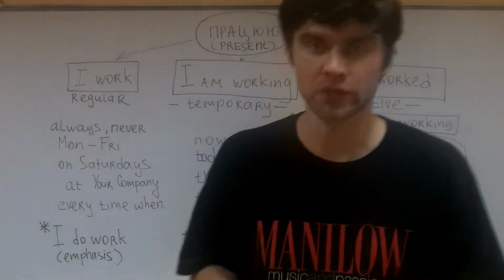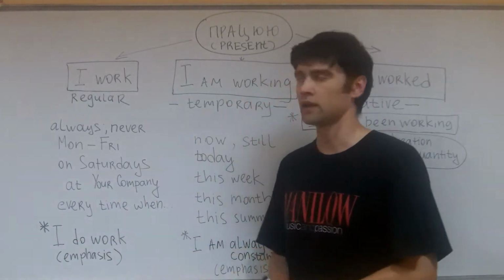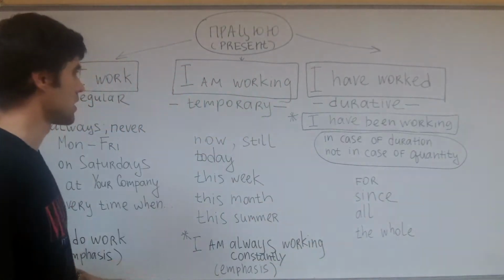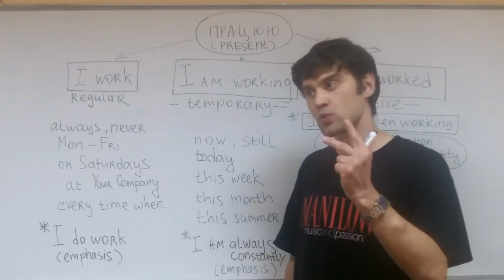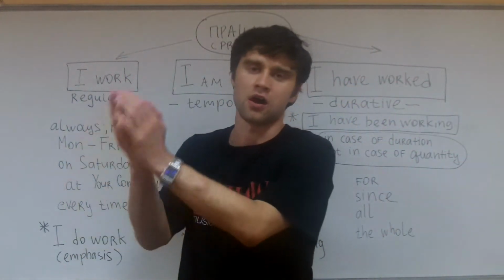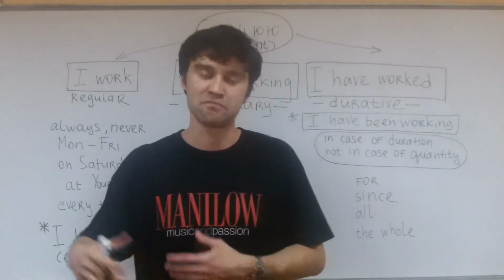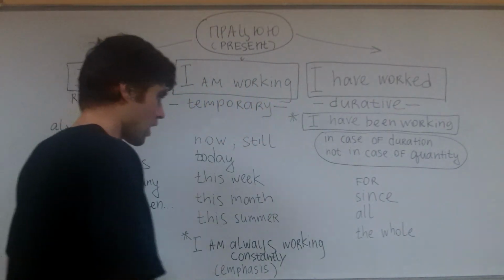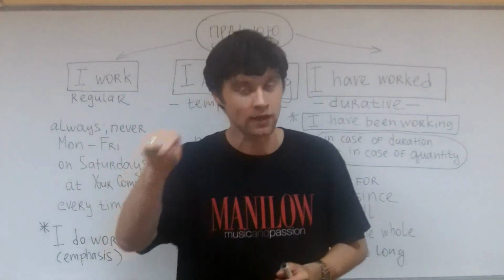Ukrainian Present in English Tenses (based on the verb "працюю")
One Ukrainian Present Tense represented in 4 English Present Tenses (Present Simple, Present Continuous, Present Perfect, Present Perfect Continuous) with notes on structural emphasis and stative verbs.